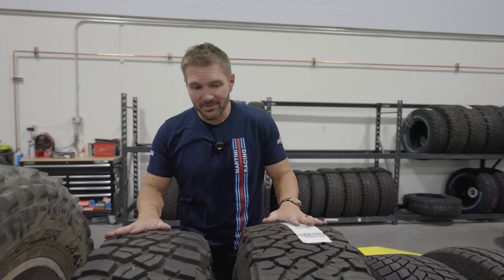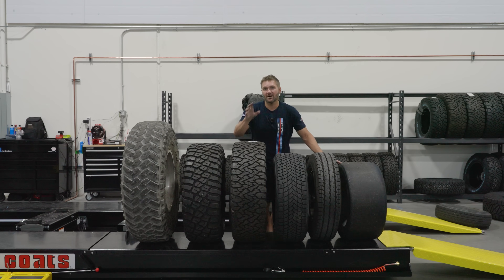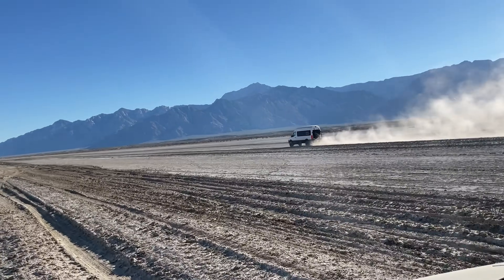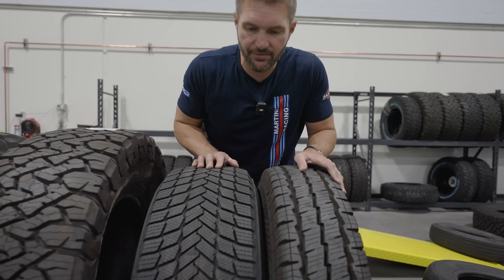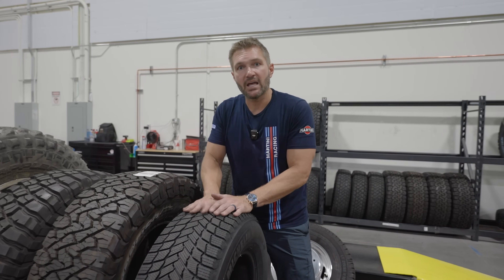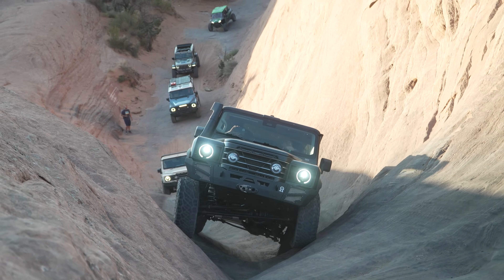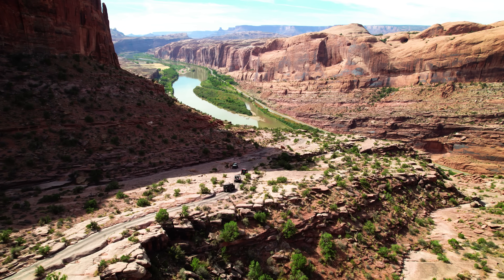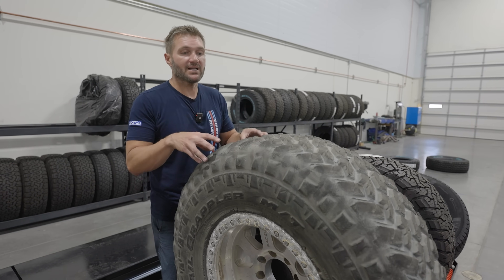Highway to Off-Road: What Tire Tread Do You Really Need?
Get the facts on tire tread technology in this clear breakdown from John. Learn why trailer tires, slick racing tires, rain and snow tires, all-terrains, mud-terrains, and extreme rock crawling tires are designed so differently.

Whether you’re driving a van, hauling a trailer, or hitting the trails, understanding tread design helps you choose the right tire for safety, performance, and durability.

?sub_confirmation=1